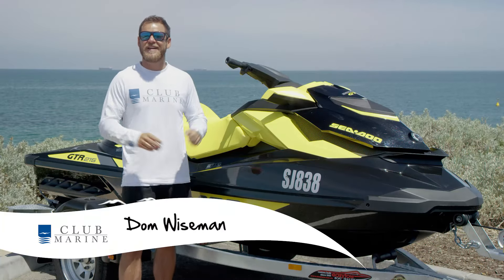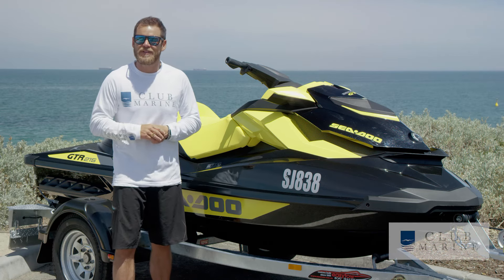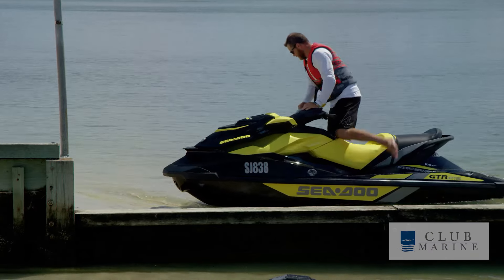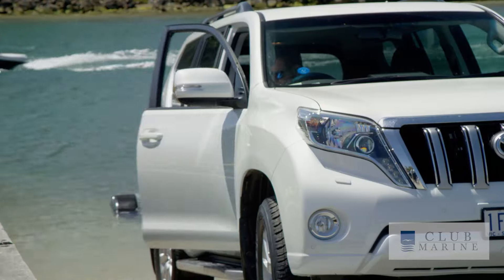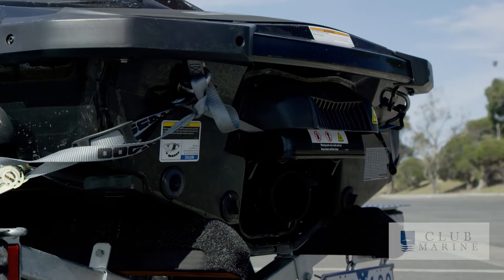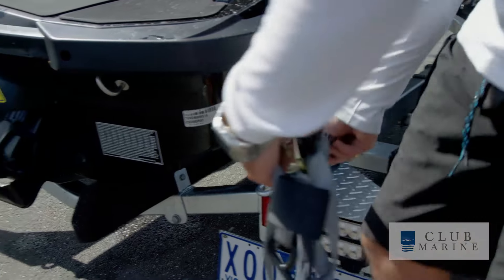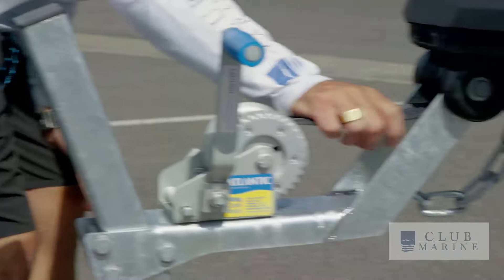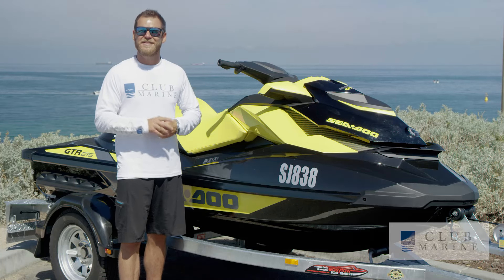How to retrieve your jet ski or PWC | Club Marine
How to retrieve your Personal Water Craft.